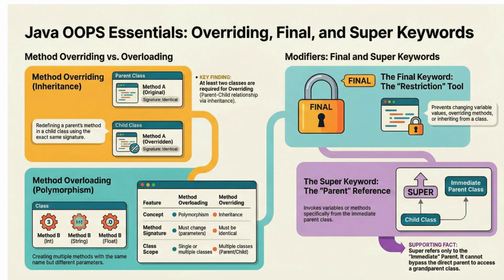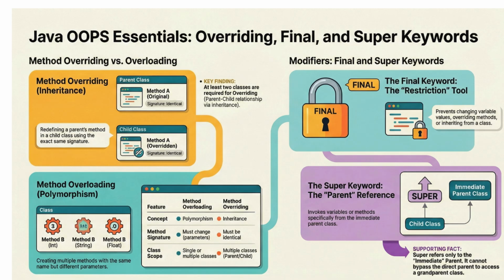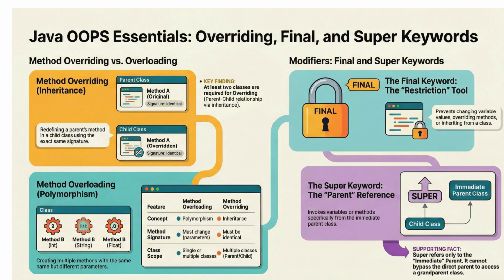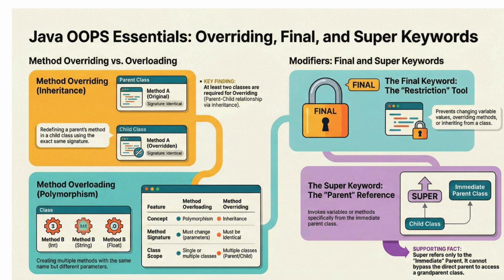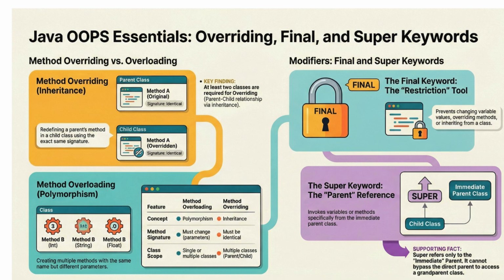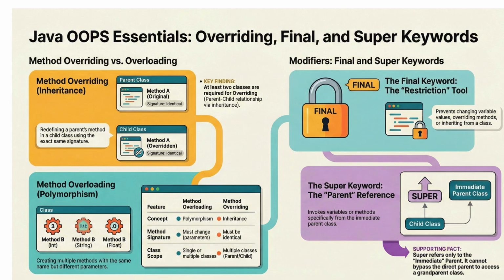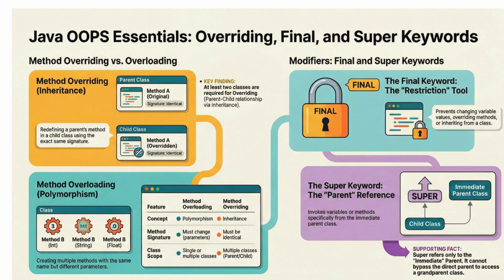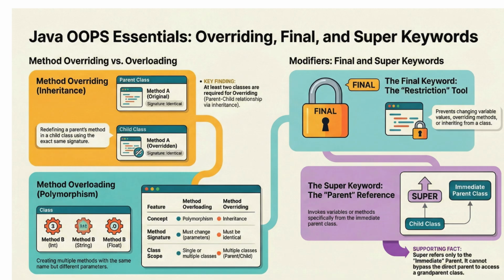Java OOPS: Overridding , Final, Super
This tutorial explains fundamental **Java Object-Oriented Programming (OOP)** concepts, specifically focusing on the mechanics and rules of **method overriding**. It defines overriding as the process of a child class redefining a parent class method with the same signature but a different implementation to meet specific requirements. The text distinguishes this from **method overloading**, clarifying that while overloading relates to **polymorphism** and can occur within a single class, overriding is strictly an **inheritance** concept requiring a parent-child relationship. Additionally, the source details the utility of the **final keyword**, which prevents variables from being changed, methods from being overridden, and classes from being inherited. Finally, it introduces the **super keyword** as a tool to access immediate parent class variables and methods even after they have been replaced in a subclass.